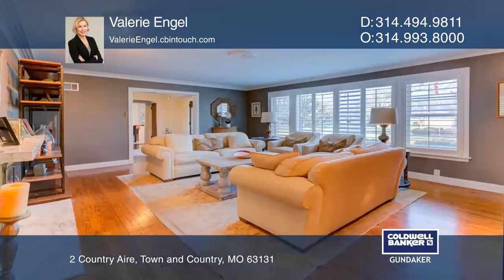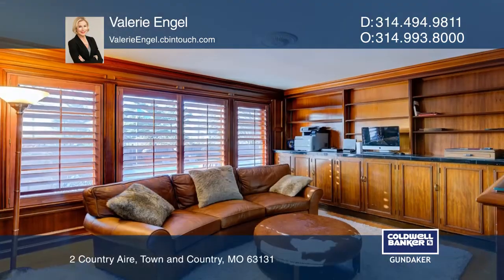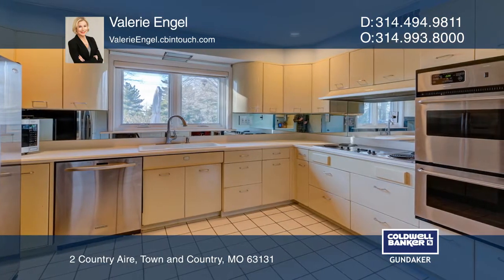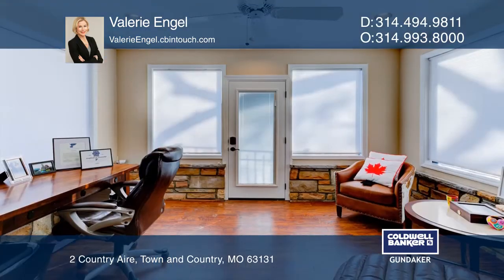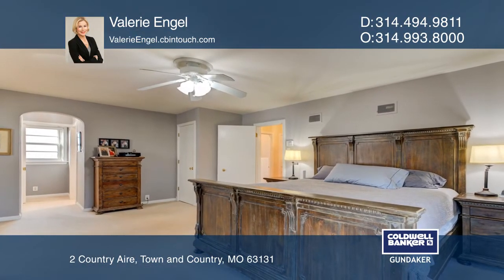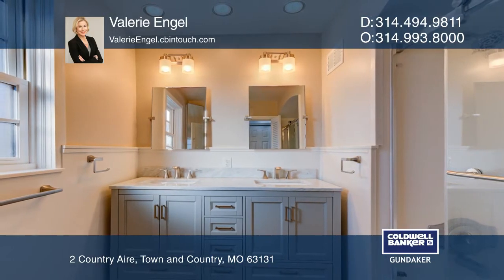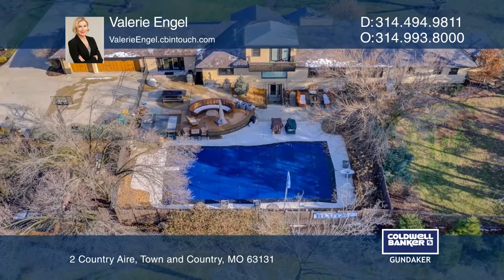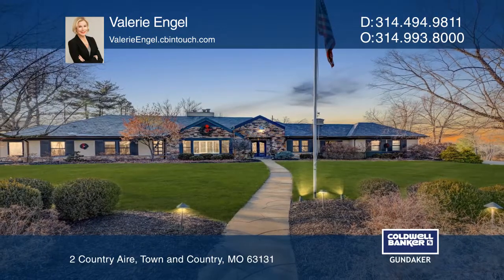2 Country Aire Town and Country, MO | CBGundaker.com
2 Country Aire, Town and Country, MO

This most handsome stone 4 bedroom ranch home located in private gated community of Country Aire in the exclusive Town and Country suburb of St. Louis offers a resort like life style. Walk into a spacious entry foyer that spills into many well proportioned rooms including living room with fireplace